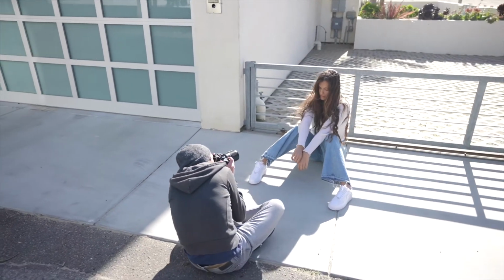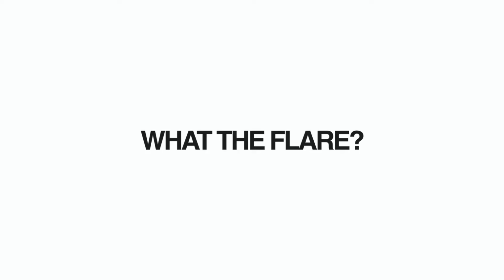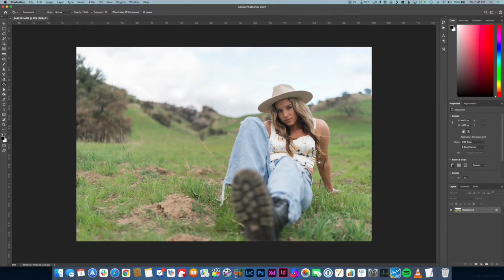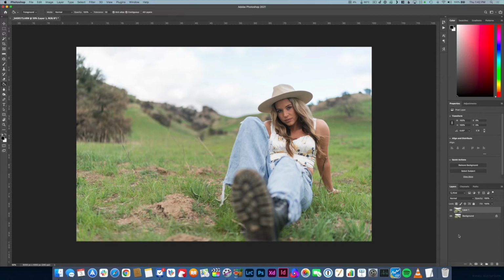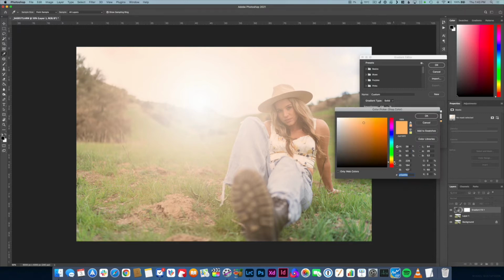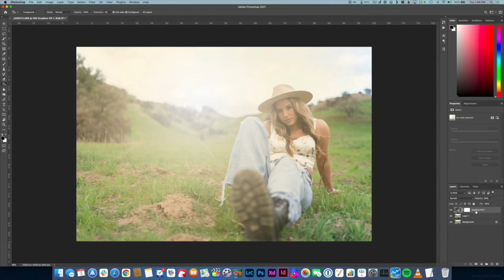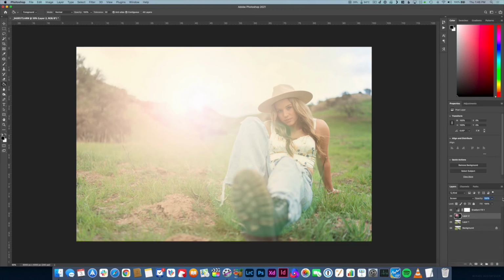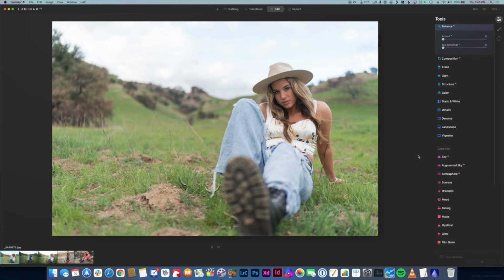Artificial Sun Flare Photoshoot! Behind The Image Ep. 04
Timestamps:

0:00 - Intro
1:16 - Sun Haze In Photoshop
3:37 - Sun Haze In Luminar AI
4:52 - Final Images

Gear Used In This Video:

Fuji GFX 100S

Fujinon GF80mm F/1.7 R

Sony A9

Sony A7S-III

Sony A6500

Sony 50MM f/1,4 ZA Lens

Sony 35MM f/1,4 GM Lens

Sony 16-35MM F/2,8 GM Lens